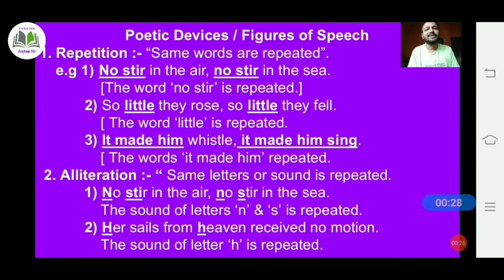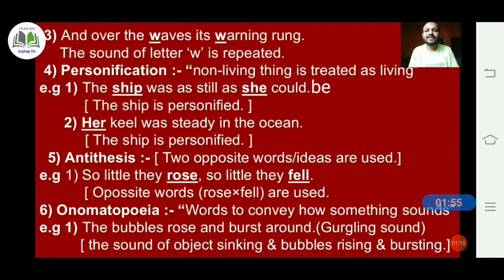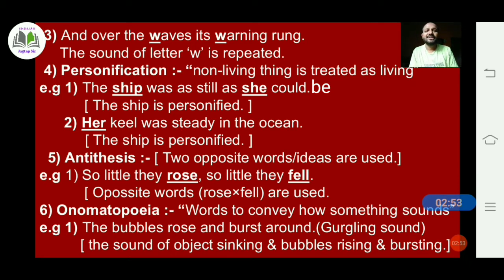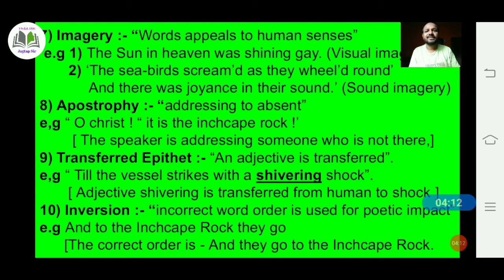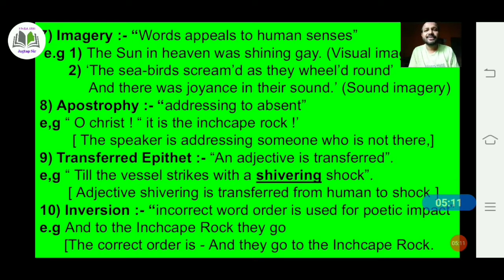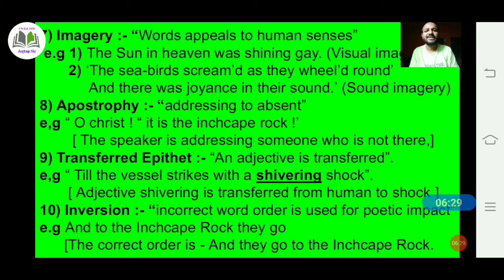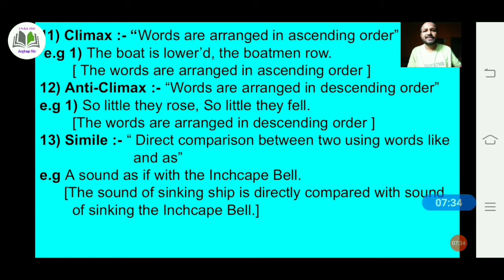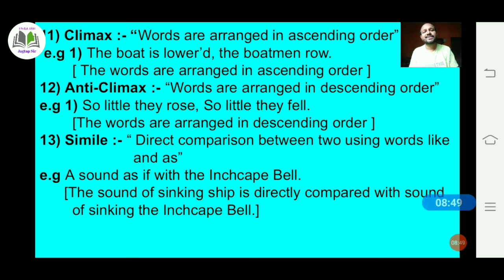2.3 Poetic Devices/Figures of speech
By-Mr.R.K.Jagtap